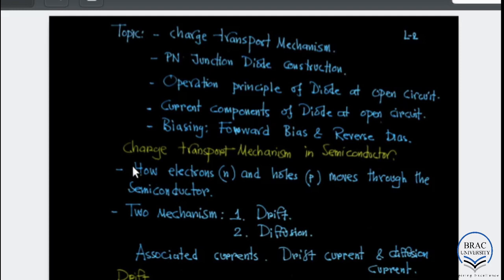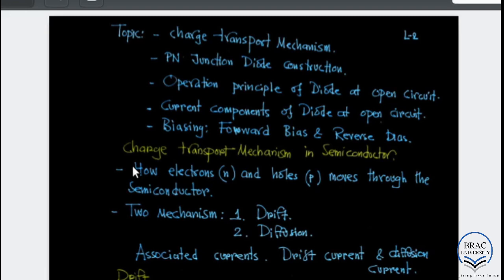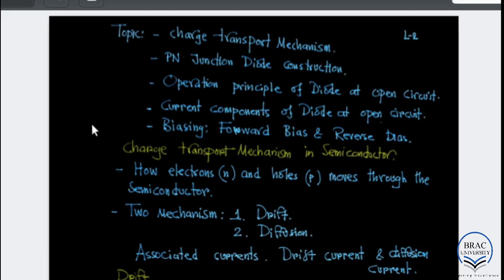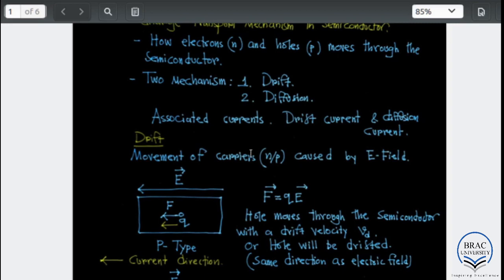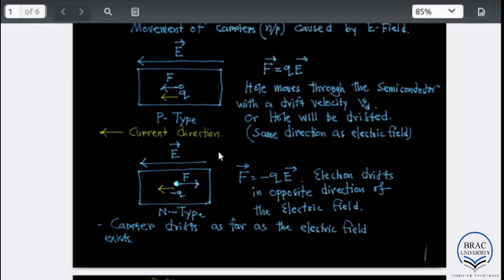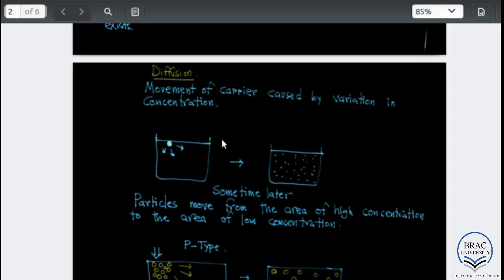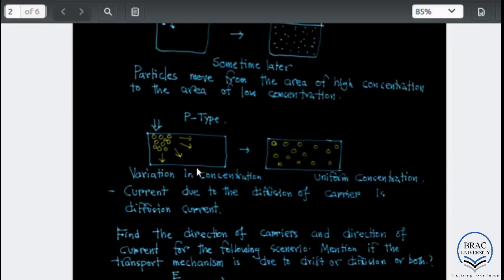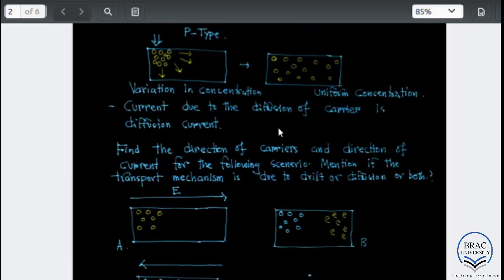EEE 205 | Lecture 2 - Part -1 | Current Flow in Semiconductors